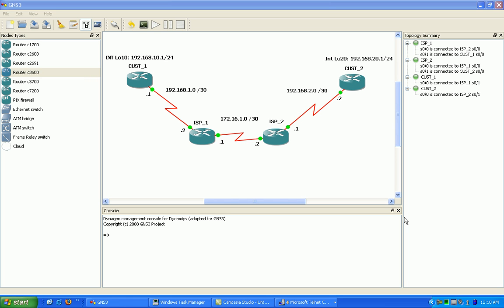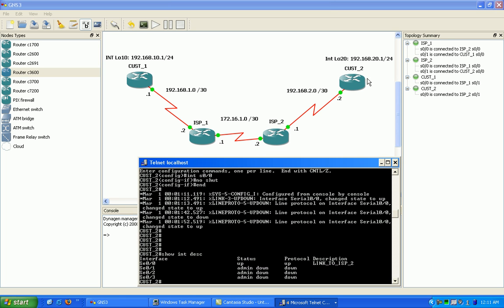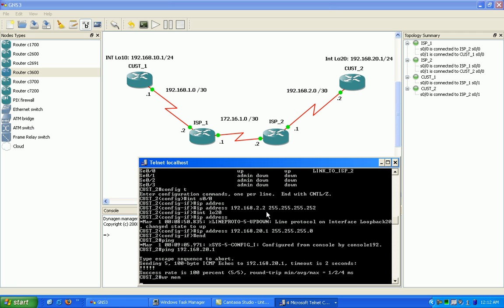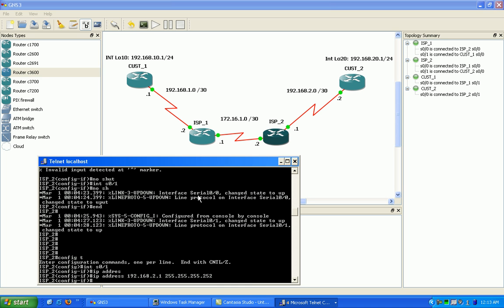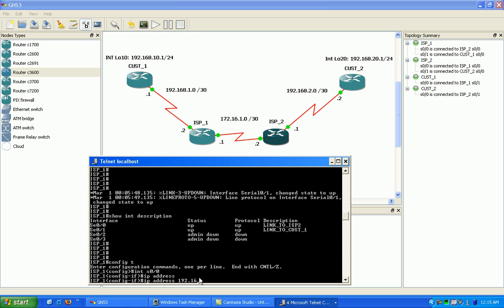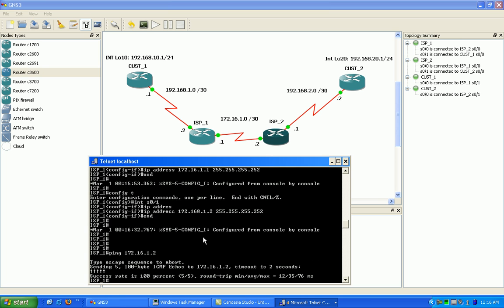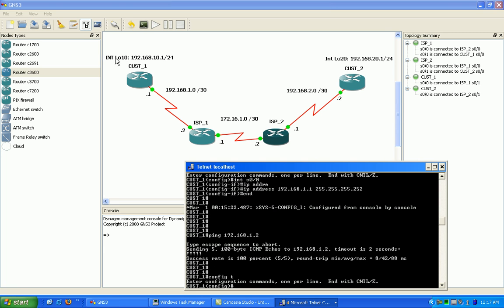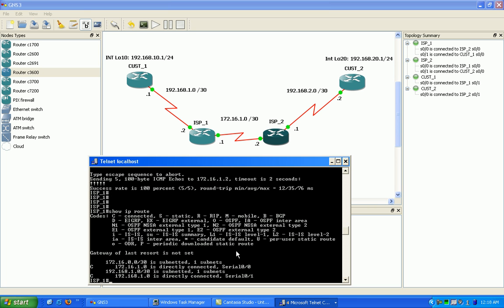GNS3 Static Routing Lab 1 (part 1 of 7) Trailer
***ALL Labs have been re-mastered to provide Crystal Clear Audio and Video***

***ALL Labs are now in .MP4 File Format, which are viewable on Ipad and other Tablet PCs in addition to your desktop and laptop***

In this video I will configure:

static routing, default routing and show you how you can follow the traffic flow through the network (one node at a time). I will also show you the debug ip packet command and how it is commonly used to determine proper traffic flow. I end the video series using the ping command to ensure that proper layer 3 reachability has been established.